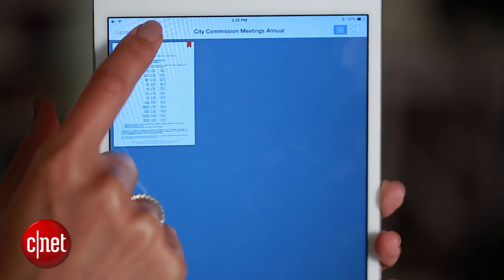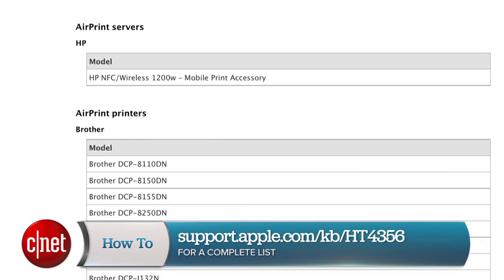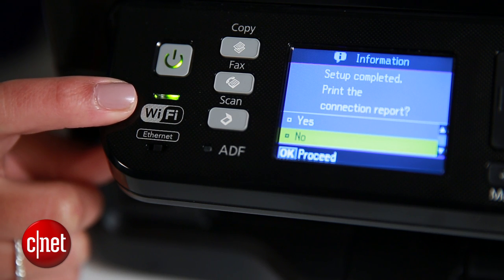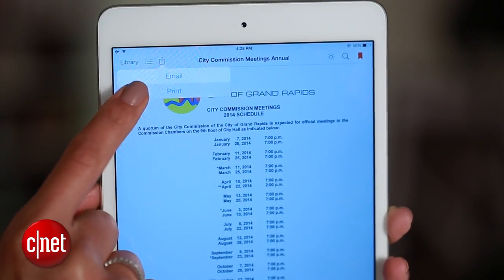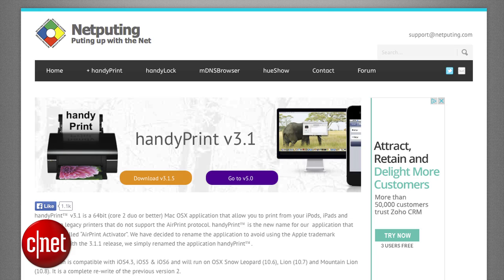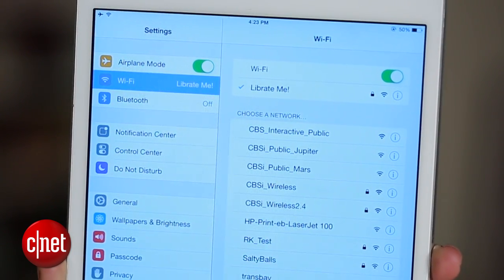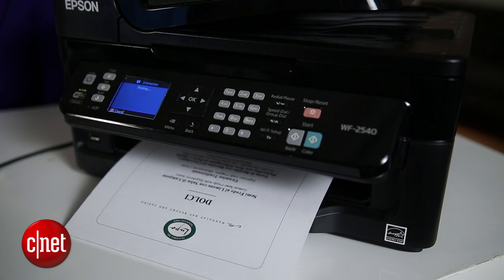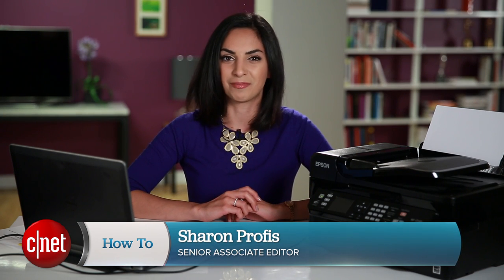CNET How To - Print wirelessly from an iOS device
Use AirPrint to send documents and photos directly to your printer over Wi-Fi.